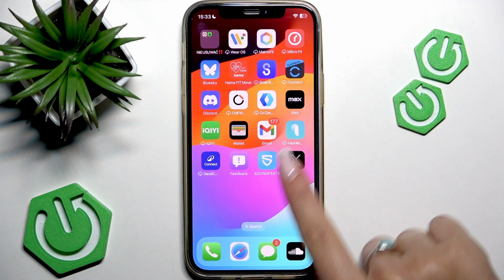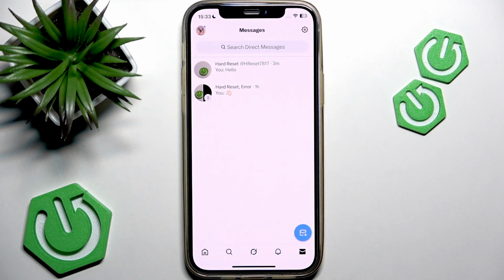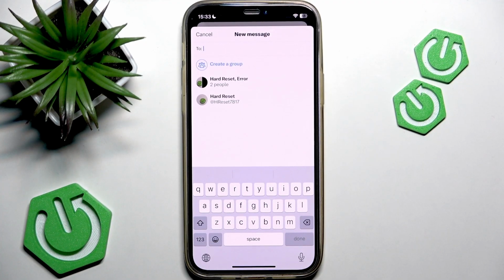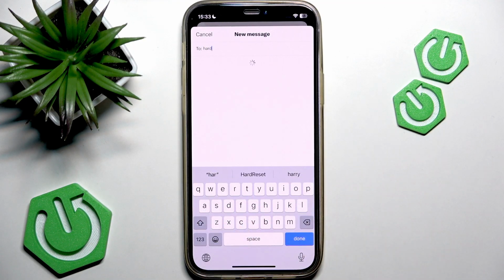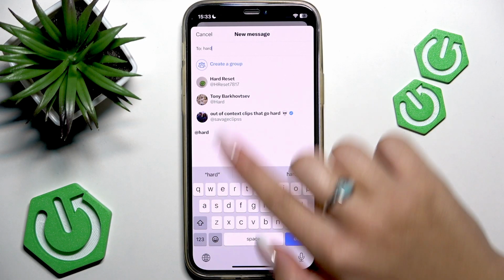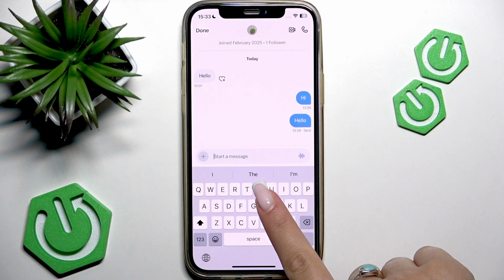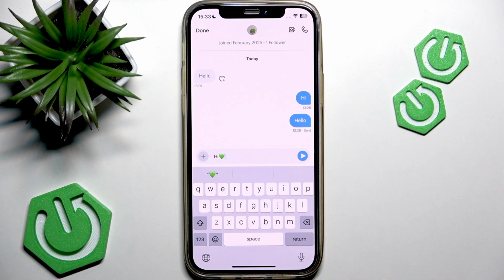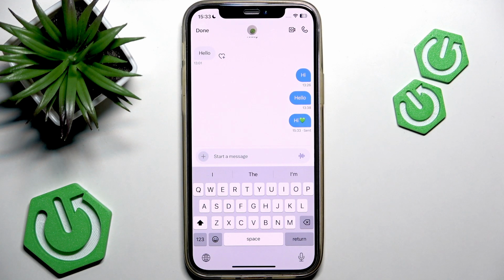How To Send A DM Message On X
If you want to send a direct message (DM) on X (formerly Twitter), this video will show you the exact steps to do it on your phone. Learn how to find the message section, start a new DM, search for the right user, and send your message quickly and easily. Please note, you can only DM people who follow you or have their DMs open to everyone. Follow along to connect privately with friends, followers, or anyone who allows DMs on X. This guide is perfect for anyone new to X or looking to understand the latest messaging features on the app.

How to send a DM message on X (Twitter) app?
How to start a private conversation on X with someone?
Where is the direct message option in the X app?

0:00 Introduction and DM requirements
0:18 Opening the X app and accessing messages
0:30 Starting a new DM
0:40 Searching for a user to DM
0:55 Typing and sending your message
1:10 Message sent confirmation